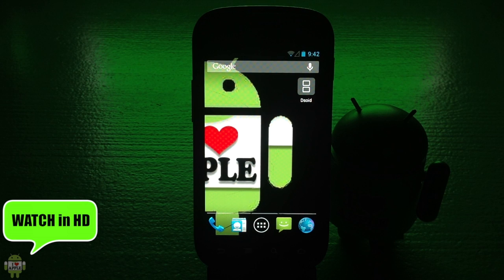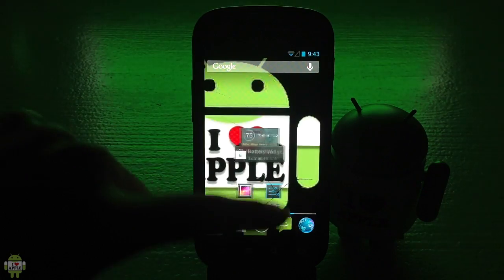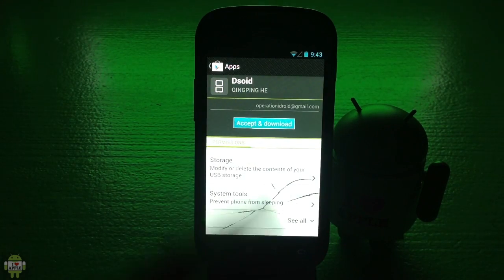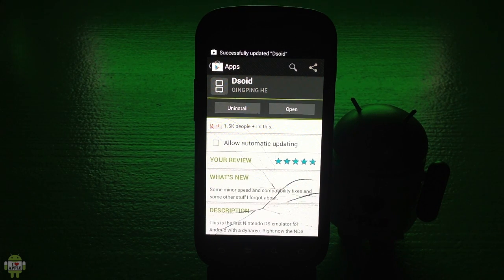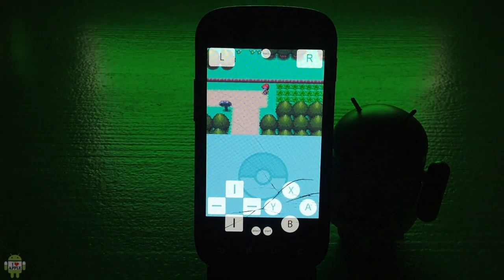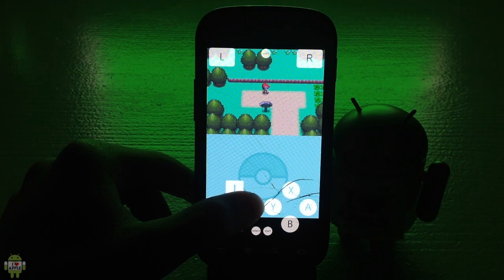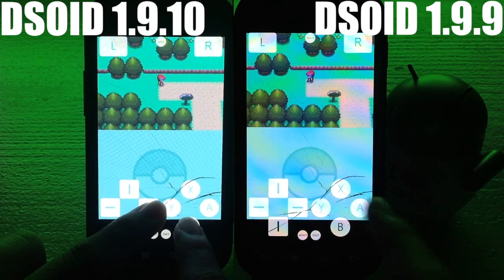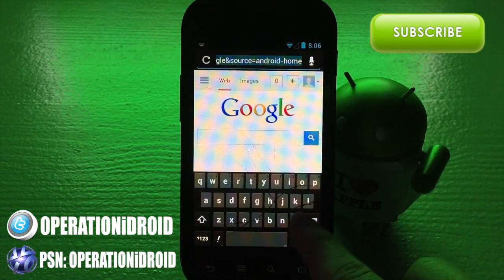DSOID: Update 1.9.10 Minor Speed Increase and Compatibility Fixes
In this video I cover the DSOID 1.9.10 update which features Some minor speed and compatibility fixes and some other stuff I forgot.
In the video I am using a Nexus S on 4.2.1 Jellybean